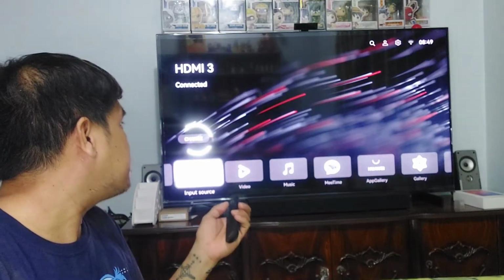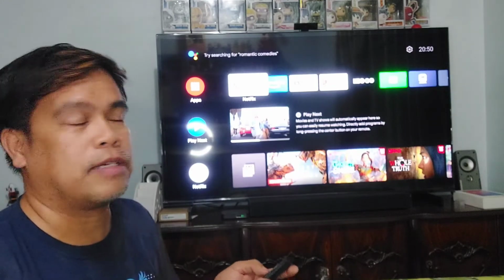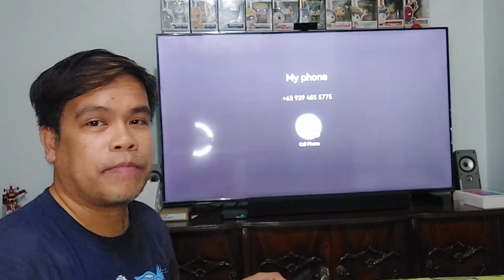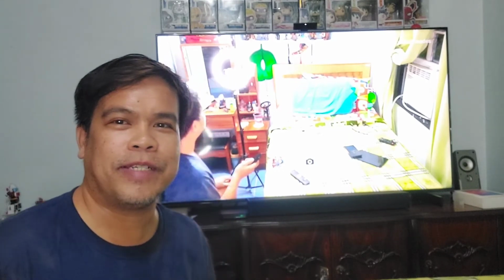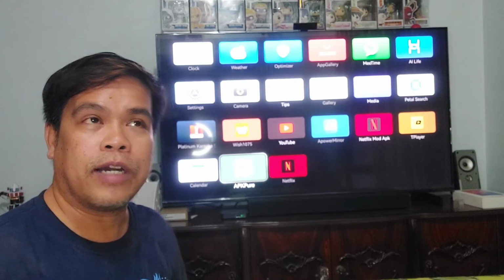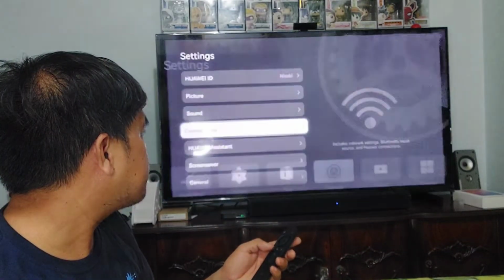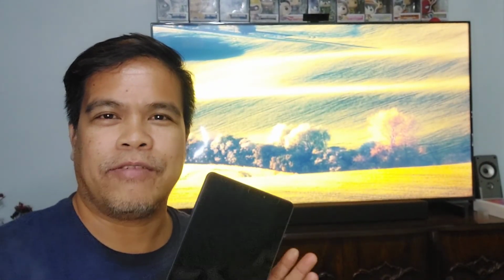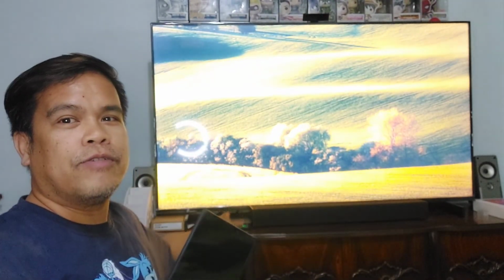Huawei Vision S 55" Unboxing and Review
Unboxing Huawei Vision S 55" TV